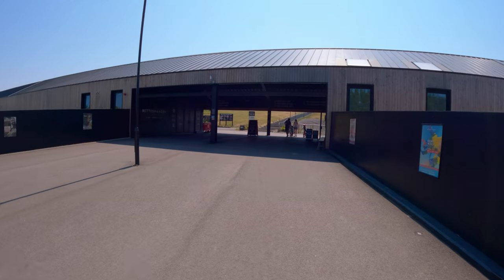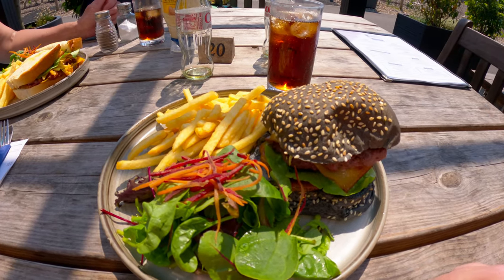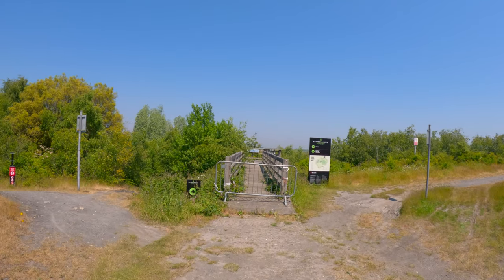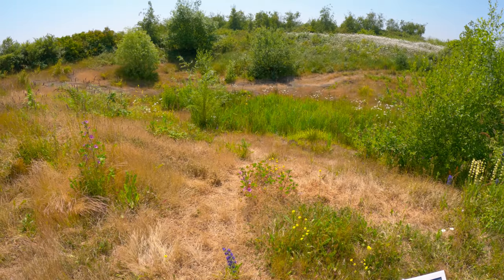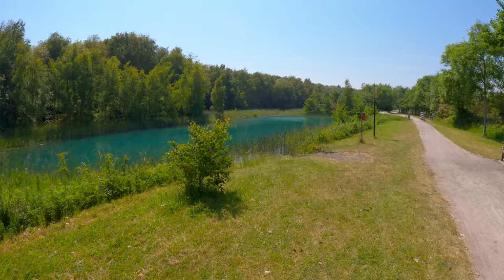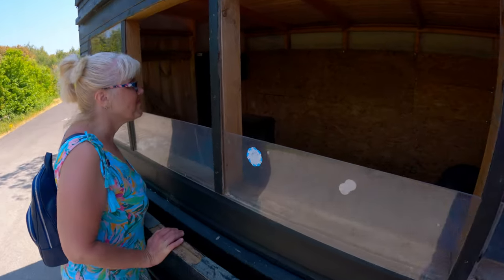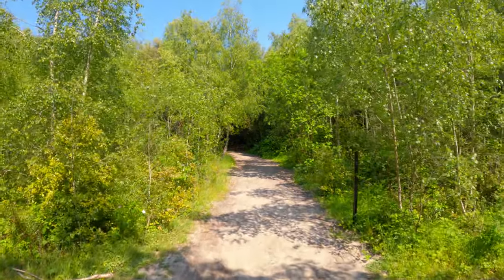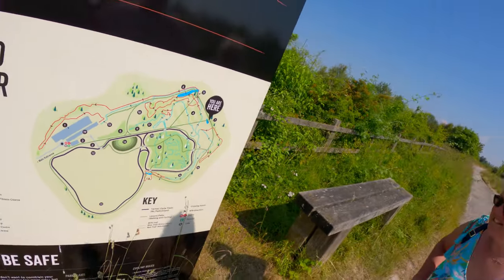Come Explore An Old Abandoned Mine With Us In The Kent Countryside!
Join us as we explore what is Kent's first coal mine

probably not the best day to do a bit of exploring as it was England's hottest day of the year but at least we was able to get an ice cream which is always nice
00:00 Introduction
05:37 In Search For The Mine shaft 2
09:43 Finding Mine Shaft 2
16:50 Using The Drone To Find Shaft 1
21:08 Outro Including Drone Cinematic